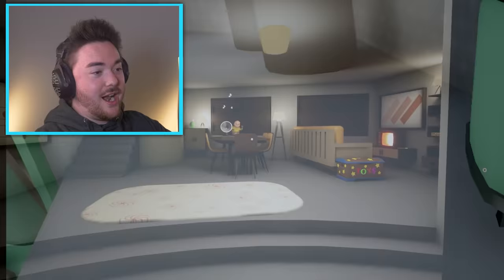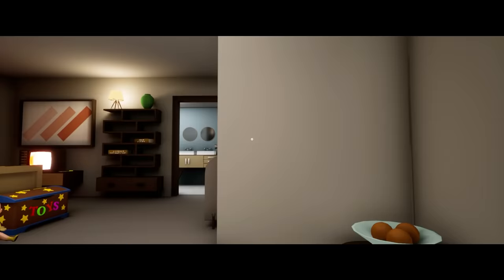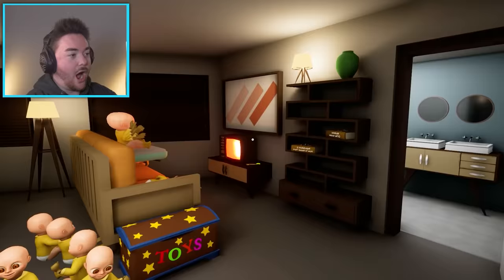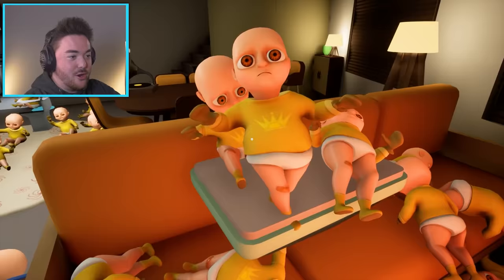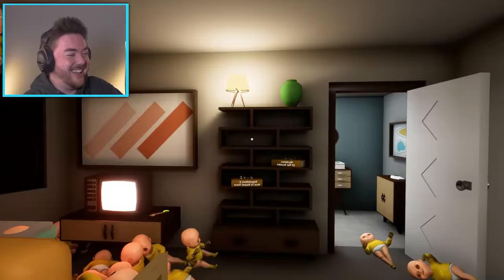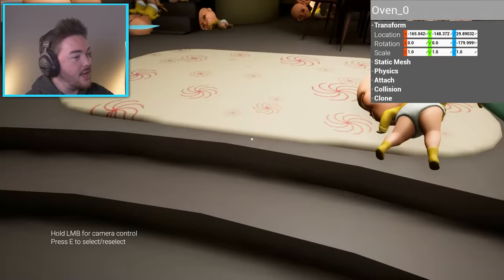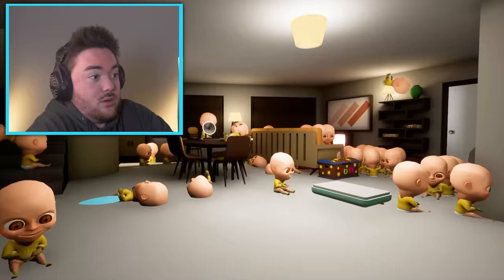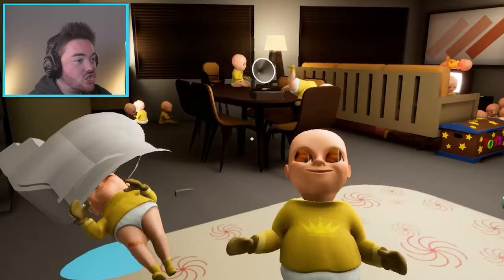GIANT BABY CANNON MOD!!! | The Baby In Yellow Gameplay (Mods)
What’s up MA DUDES! How is it going today? Today we are going to be playing The Baby In Yellow WITH THE GIANT CANNON MOD!!! We are using mods to combine the Oven and the Toilet into a new…TOIVEN that can launch the baby like a cannon!!! This episode is going to be so fun because we are playing the game differently and in our own way. With these The Baby In Yellow hacks, we are able to fly, break the game, and even try to find The Baby In Yellow secret endings! As we wait for the new The Baby In Yellow update, we are going to keep making The Baby In Yellow mods and having so much fun! I can’t wait to keep making Five Nights at Freddy’s: Security Breach mods and Poppy Playtime mods, and we are going to do so much in the future too. Join me on this crazy adventure to discover what happens when we use a GIANT BABY CANNON!!!